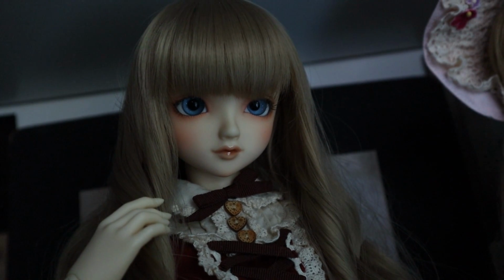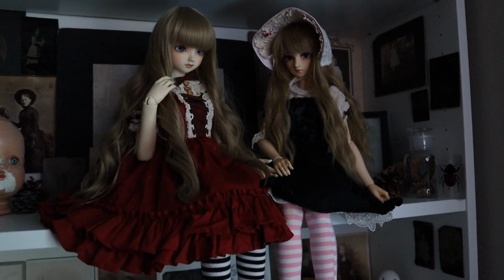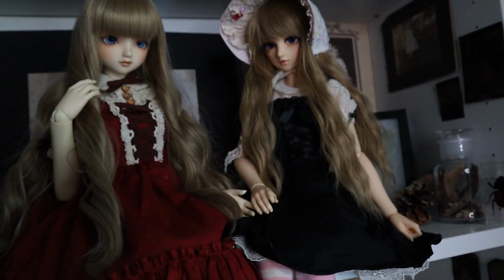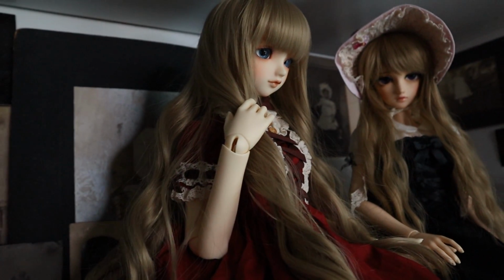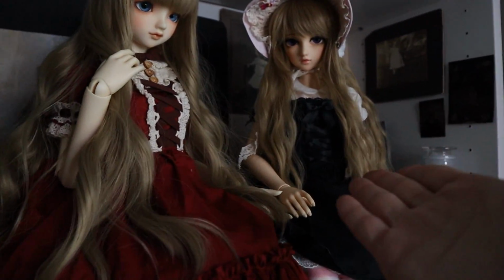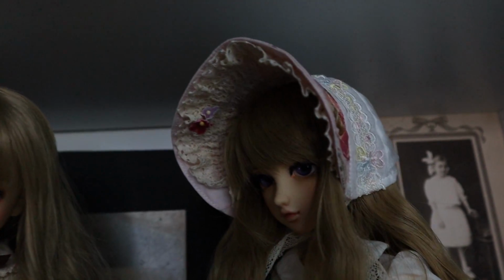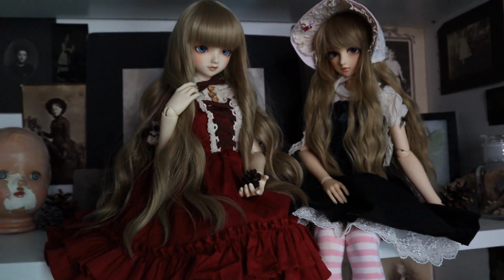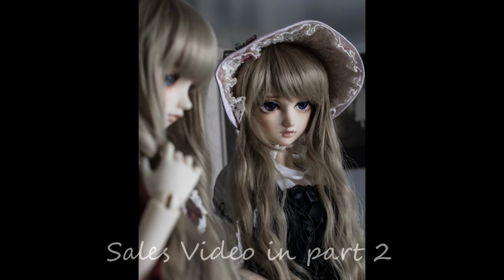Revisiting my Ball-Jointed Dolls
My main Instagram: Heather_Explores

Official listings will be posted after the holiday weekend.